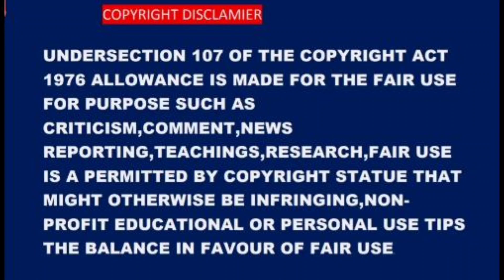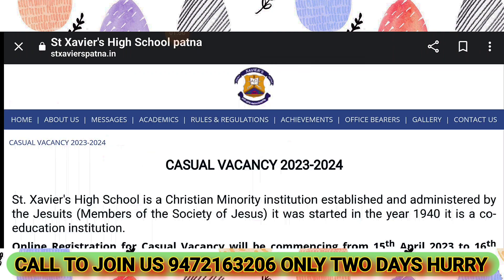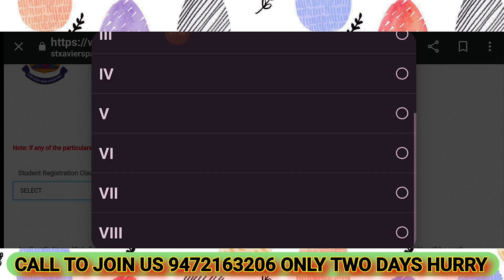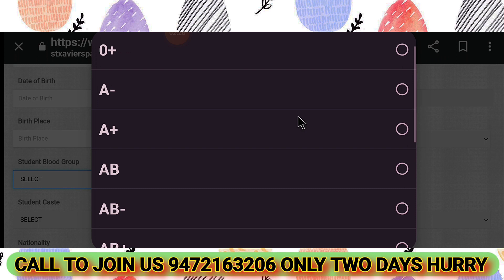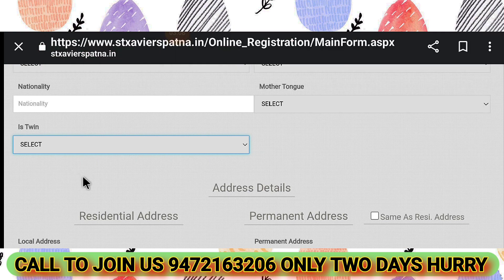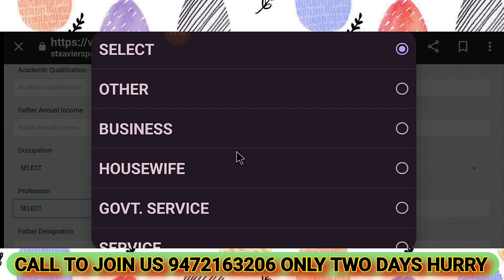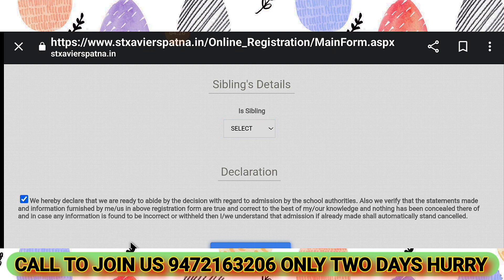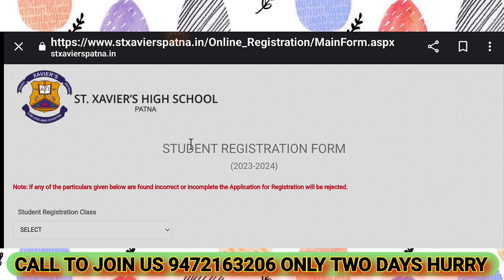ST.XAVIERS HIGH SCHOOL APPLICATION MISTAKES 2023 | STOP DOING THIS भूल से भी यह दो गलती ना करें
💥💥IN THIS VIDEO WE ARE TRYING TO COVER ALL THE IMPORTANT DETAILS REGARDING THE APPLICATION FORM IS OPEN IF YOU WANT TO GOT ENROLLMENT.

💥💥 IN THE END THEN PLEASE REVIEW THIS WHOLE VIDEO HOW TO FILL THE FORM WITH HUNDRED PERCENT ACCURACY IN THIS VIDEO WE ARE TRYING TO COVER ALL THE IMPORTANT DETAILS IN A VERY LAME AND LANGUAGE SO THAT EVERYBODY GOT BENEFITED FROM THIS VIDEO.

[T]he fair use of a copyrighted work, including such use by reproduction in copies or phonorecords or by any other means specified by that section, for purposes such as criticism, comment, news reporting, teaching (including multiple copies for classroom use), scholarship, or research, is not an infringement of copyright.

the purpose and character of the use, including whether such use is of a commercial nature or is for nonprofit educational purposes;

the nature of the copyrighted work;sirjeepatna

💻 BISHOP SCOTT GIRLS HIGH SCHOOL.

💻KON SCHOOL HE सबसे अच्छा,PATNA

💻PATNA CARMEL.PATNA

💻 MARRYWARD KINDERGARTEN PATNA

💻INSTAGRAM:-I'm on Instagram as @mathsdhirendra. Install the app to follow my photos and videos.